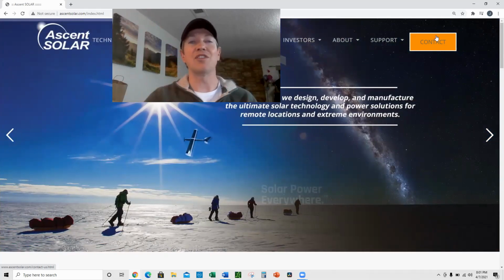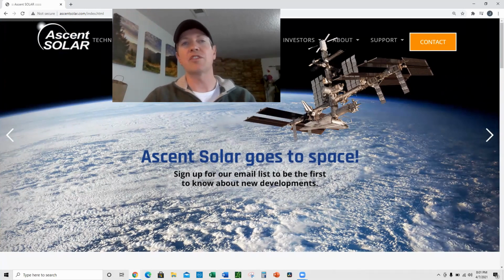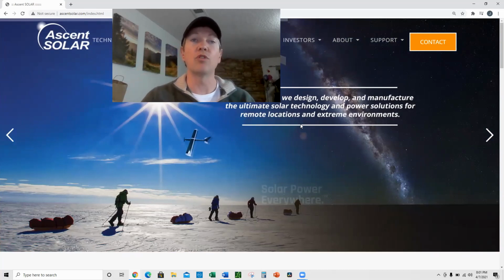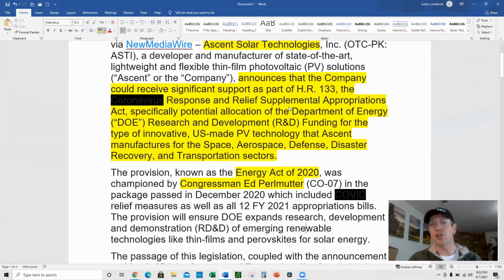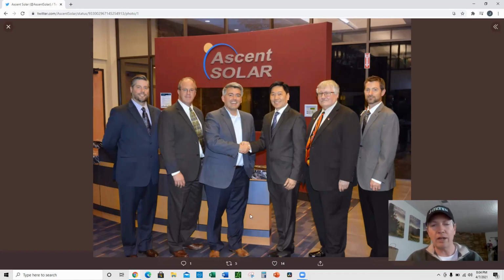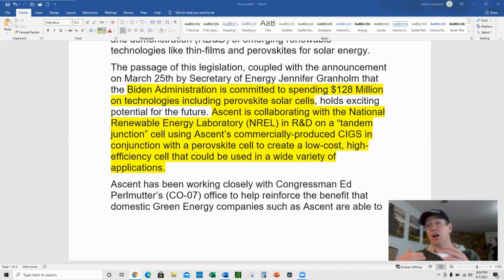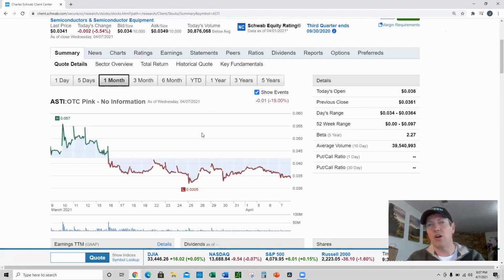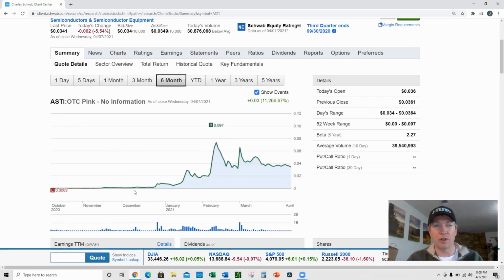Ascent Solar Technologies (ASTI) Stock News \\ ASTI Stock Price Update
Today I am talking about Ascent Solar Technologies (ASTI) stock news.  ASTI came out with recent news about the Biden Administration pumping $128M into renewable energy including solar cells.  I am also going to talk about ASTI stock price update and give you my thoughts an why the stock is down 20% over the last month.  Ascent solar technologies is a penny stock company with lots of potential.

I want to help you achieve financial freedom by investing in your future and investing in yourself.